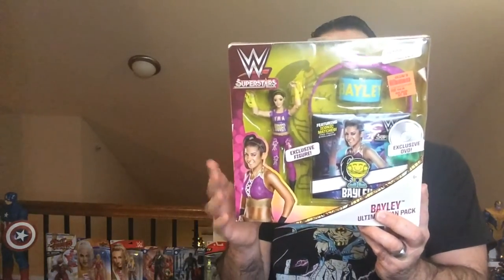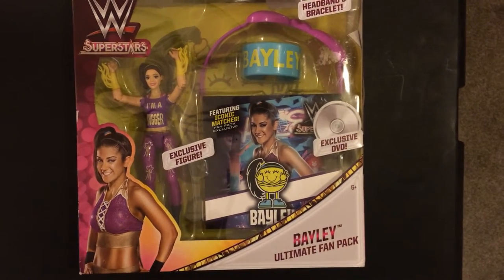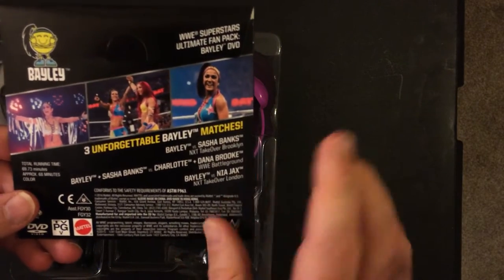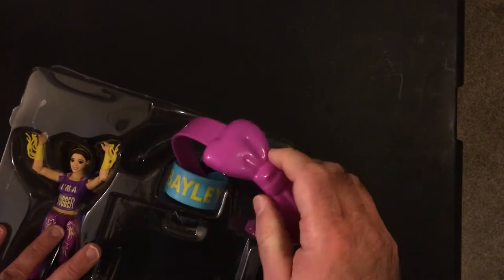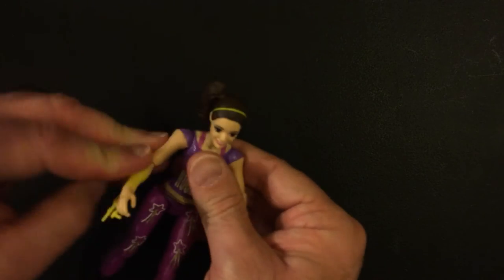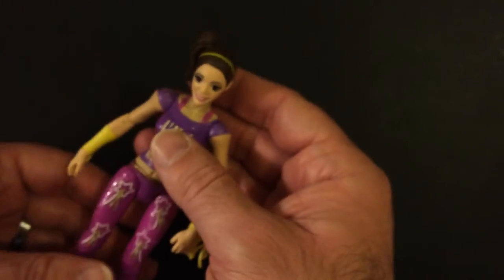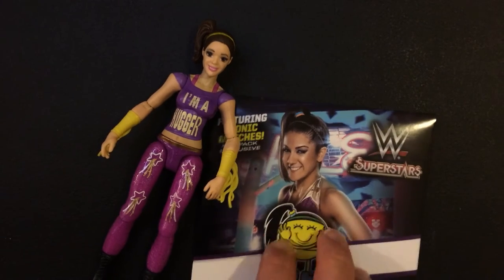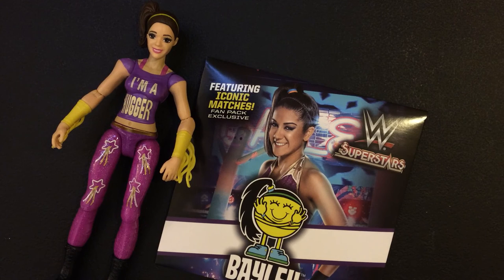Bayley! WWE Superstars Line Action Figure